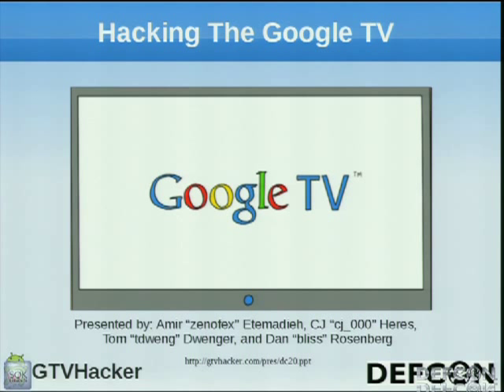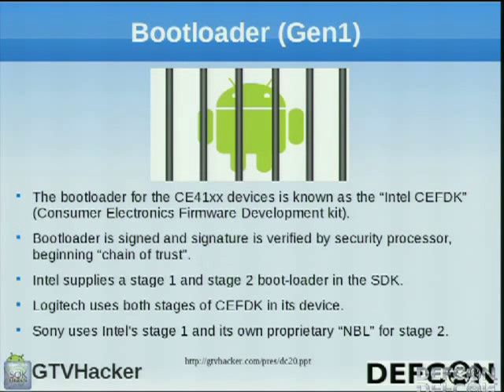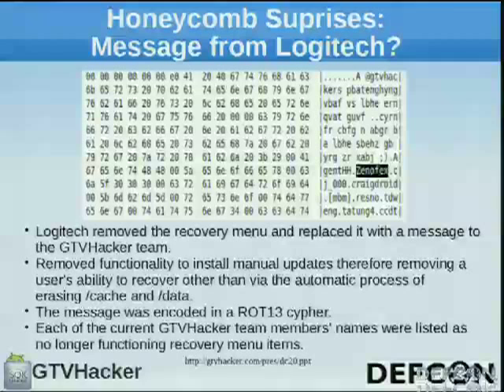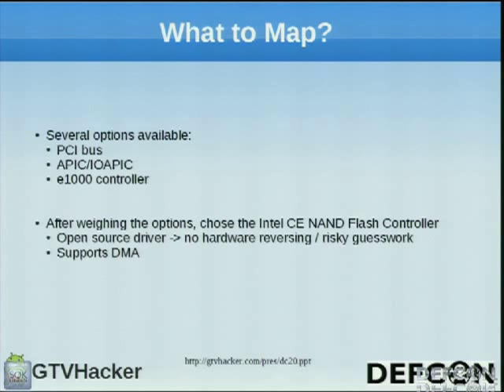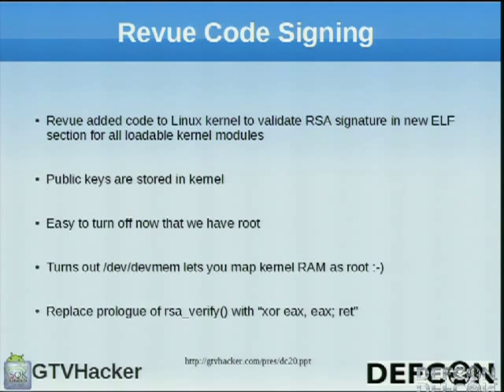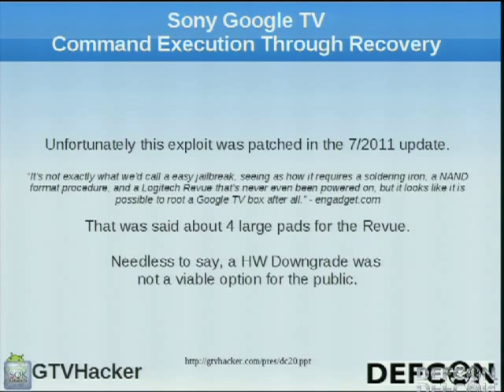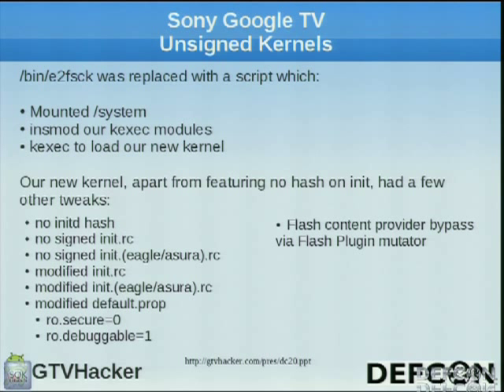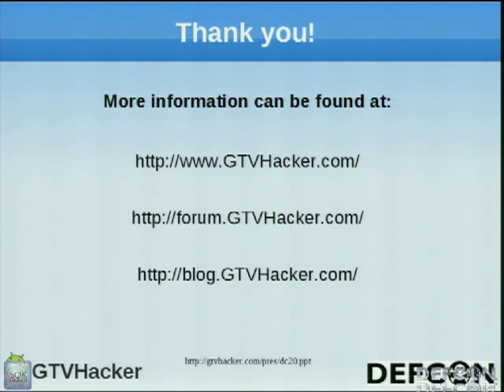DEFCON 20: Hacking the Google TV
Speakers: AMIR "ZENOFEX" ETEMADIEH  | CJ HERES  | DAN ROSENBERG  | TOM "TDWENG" DWENGER

The GoogleTV platform is designed to bring an integrated web experience, utilizing the Chrome web browser and Android applications, to your television. GoogleTV is based on the Android operating system, which is mainly used in tablets and smart phones, but customized with security features not normally seen on most Android devices. The current version of the platform utilizes signatures to establish a â€œchain of trustâ€ from bootloader to system applications.

This presentation will focus on the current GoogleTV devices, including X86 platform details, and the exhaustive security measures used by each device. The presentation will also include video demonstrations of previously found bugs and exploits for each GoogleTV device and includes specific details about how each bug works. Furthermore, we will include interesting experiences that the team has encountered along the way. Finally the talk will be capped off with the release of multiple unpublished GoogleTV exploits which will allow unsigned kernels across all x86 devices (Revue / Sony GoogleTV).

Amir "Zenofex" Etemadieh founded the GTVHacker group and has been working on the GTVHacker project from its initial start in November 2010. Amir has done independent security research in consumer electronics including the Logitech Revue, Ooma Telo, Samsung Galaxy S2, Boxee Box and services such as the 4G Clear Network finding both hardware and software flaws.

CJ Heres is an IT consultant during the day, tinkerer at night. He enjoys examining and repairing all sorts of devices from cars to blu-ray players. His philosophy is to use a simple approach for complex problems. CJâ€™s recent work includes Sony GoogleTV, Boxee Box, and Vizio Smart TVâ€™s.

Dan Rosenberg Dan Rosenberg is a vulnerability researcher who takes sick pleasure in exploiting anything with a CPU. He once punched an Android in the face.

Tom "tdweng" Dwenger is a software engineer who has been developing and reversing Android for the last 2 years. Tom is known for being able to quickly reverse Android applications and has been an active member of the GTVHacker team since its initial start in 2010.